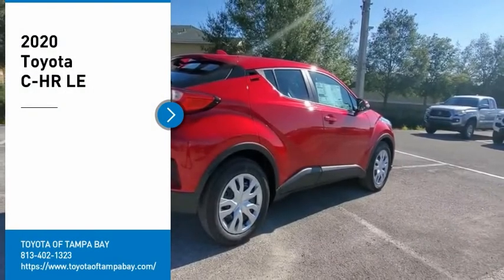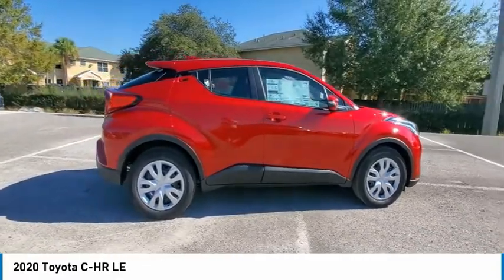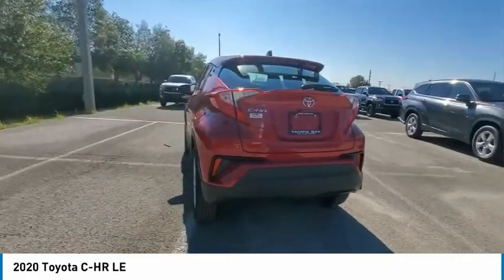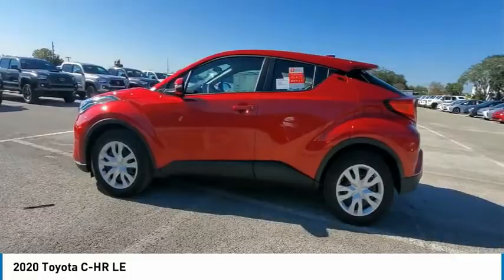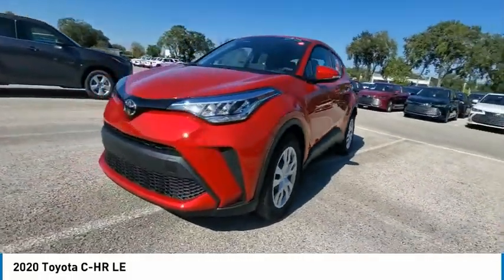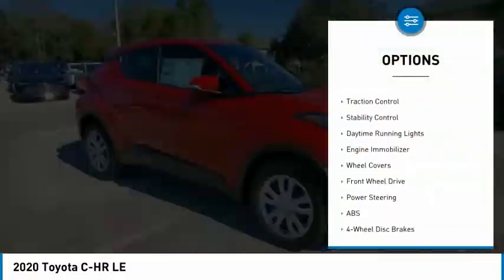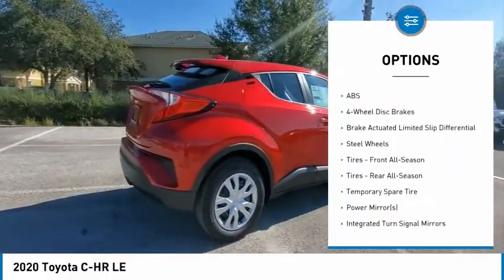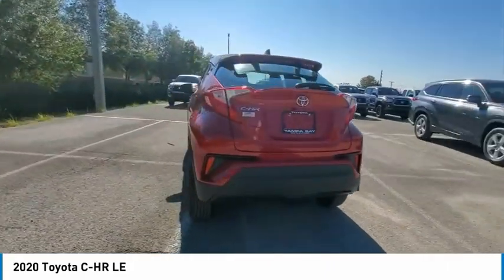2020 Toyota C-HR R116897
2020 Toyota C-HR LE